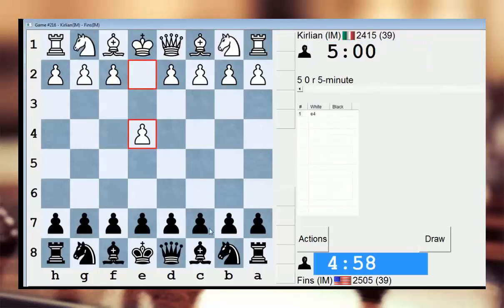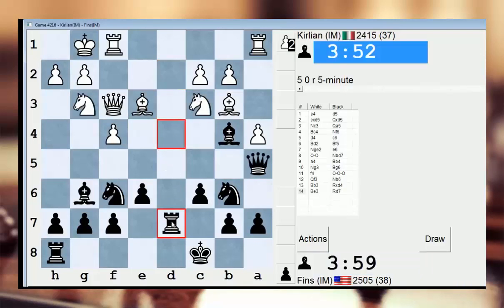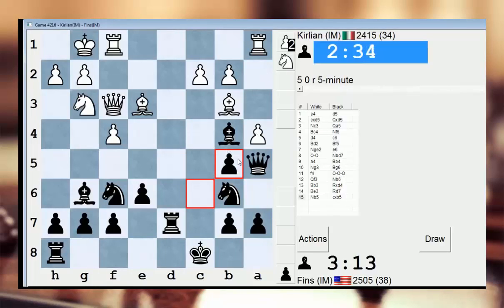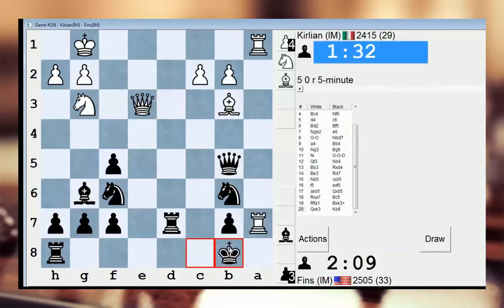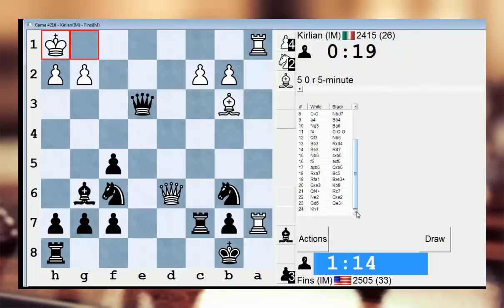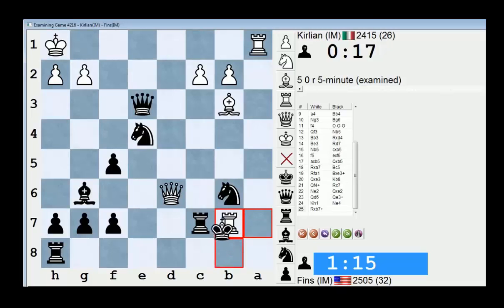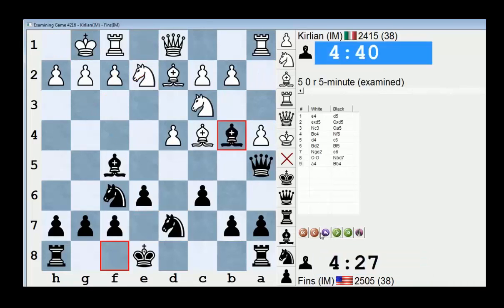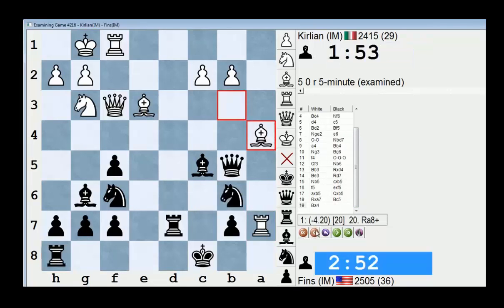Chess Lesson : Online Chess Match #197